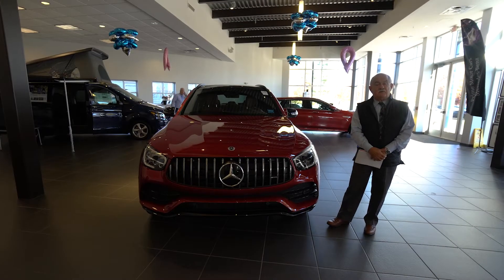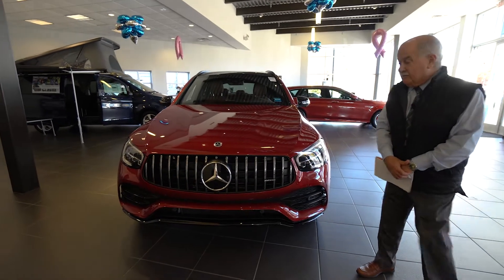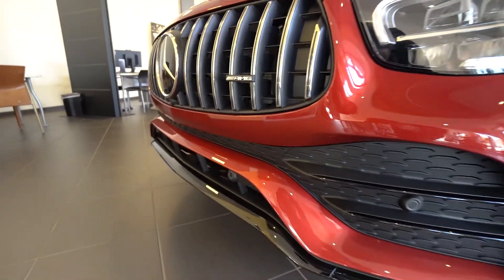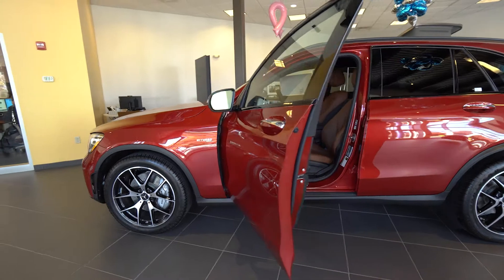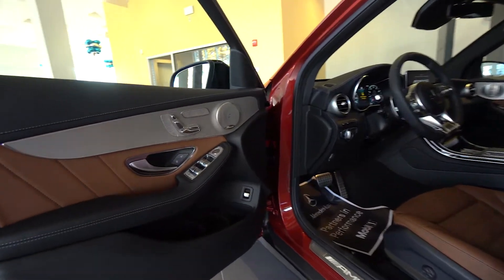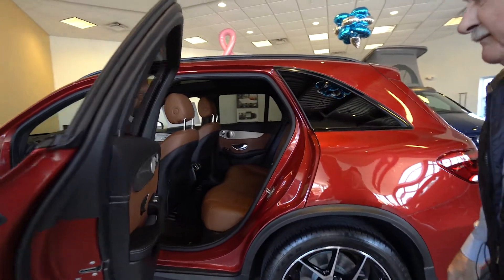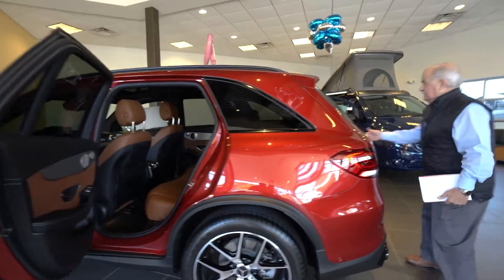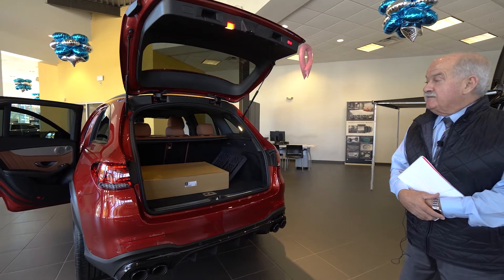2021 Mercedes-Benz GLC 43 AMG® SUV | Video Tour with Tony D.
Ready for immediate delivery, this rare bird flaunts a desingo cardinal red metallic paint accented by AMG night styling and signature panamericana AMG grill. The interior features saddle brown/black leather, enhanced by panorama sunroof, ventilated front seats, head up display, Burmester surround sound system, and a 12.3-inch digital instrument cluster. More options include:  Driver Assistance Package with distronic plus, AMG Night package with black exterior accents, multimedia package lite with MBUX intelligent navigation, hands-free access, 360 degree camera surround view system, heated steering wheel, heat and noise insulating front-side dual-pane glass, inductive wireless charging, and a crackling AMG performance exhaust system.  Hurry now, will sell fast. We are just miles away from PWM Portland international jetport, let us pick you up with a smile and a lobster roll on your unforgettable beach / lighthouse mini-vacation delivery.

18/24 City/Highway MPG

Prime Automotive Group
137 U.S. Route 1
Scarborough, Maine 04074